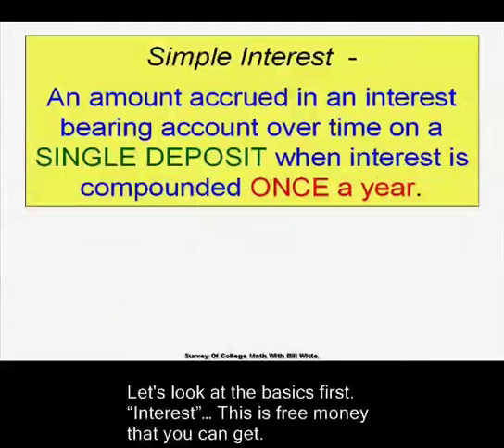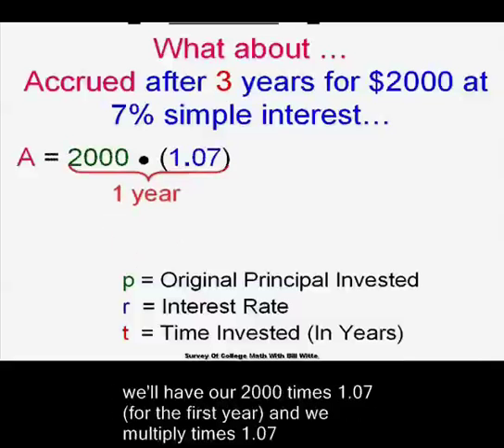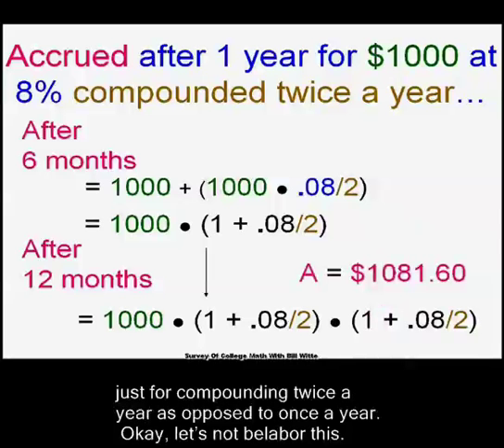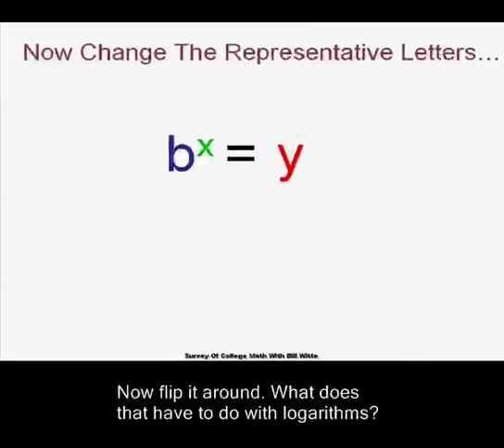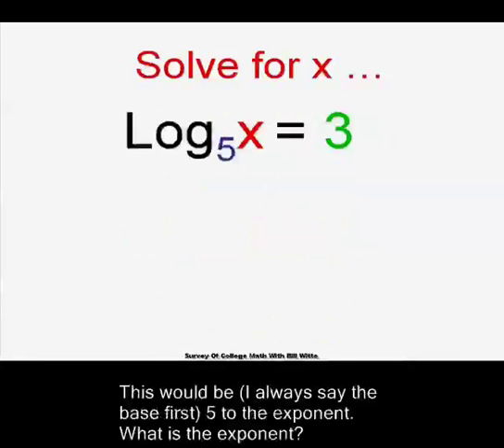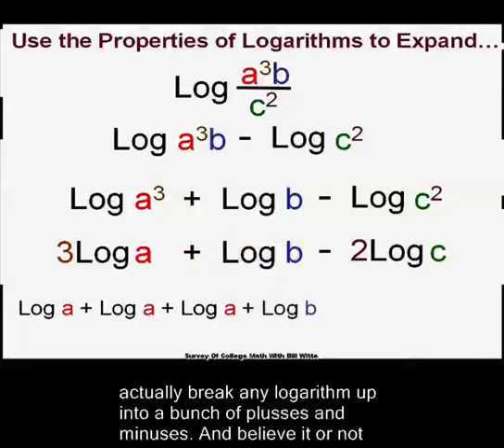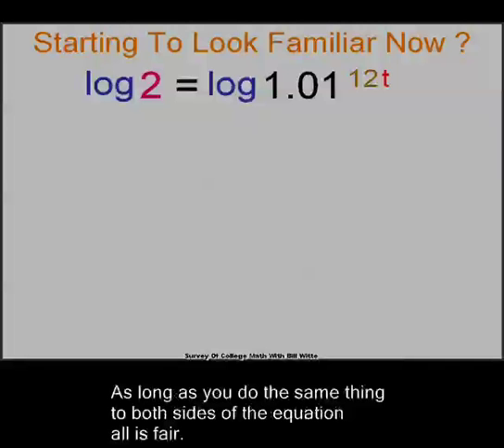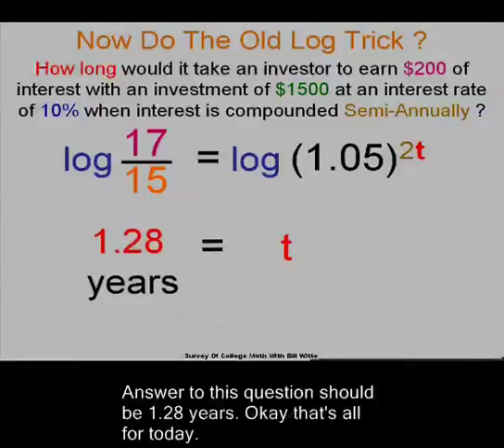MA110 Show 9 (Captioned)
Intro To financial functions, review of logs